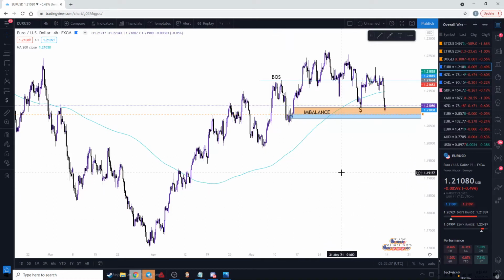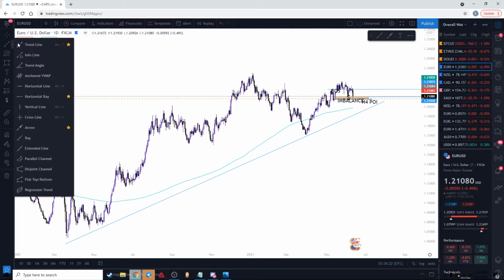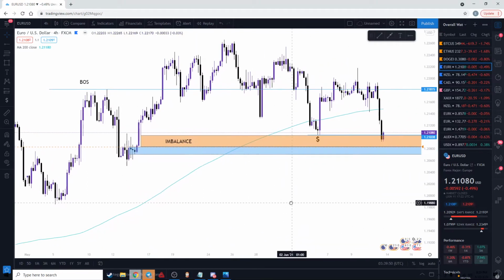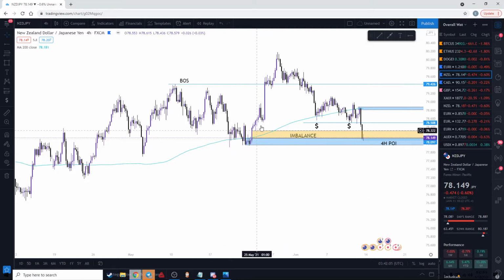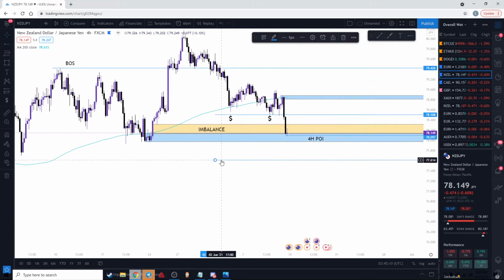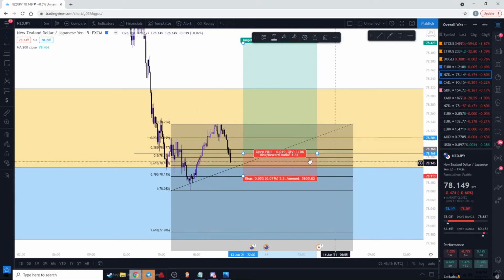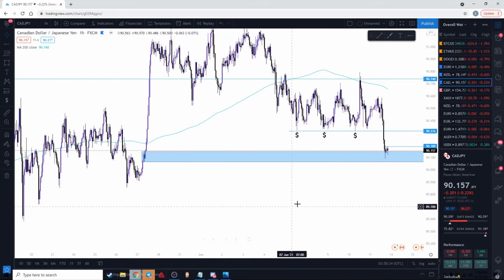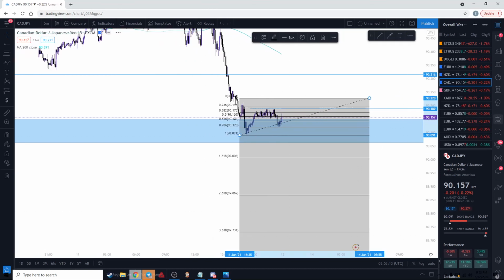Institutional Forex Trading - Sunday Analysis (6/13/20, SMART MONEY CONCEPTS)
Welcome back to the channel! In this video we are going over my sunday analysis for this upcoming week, enjoy!